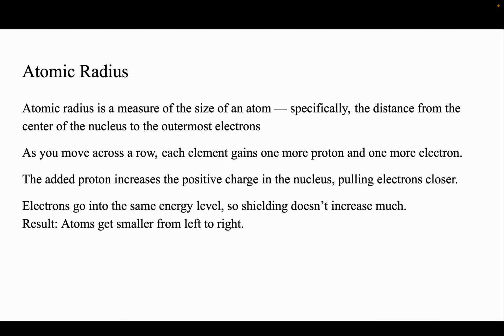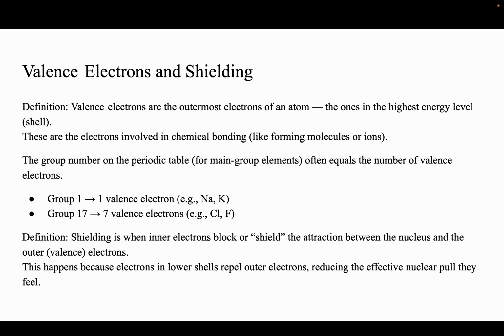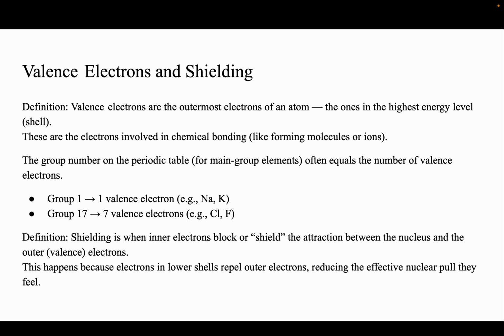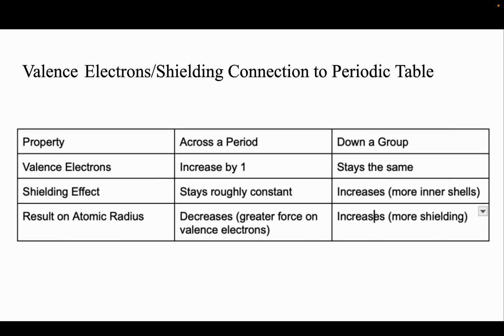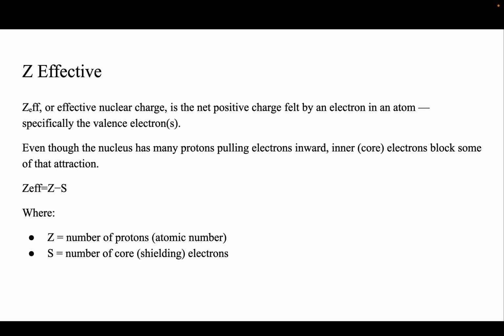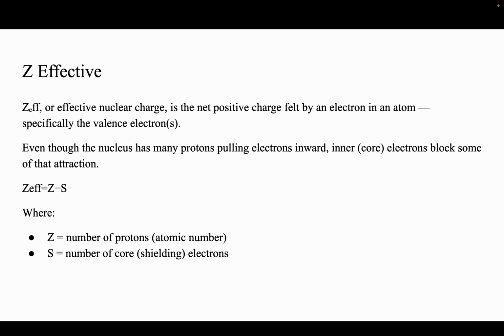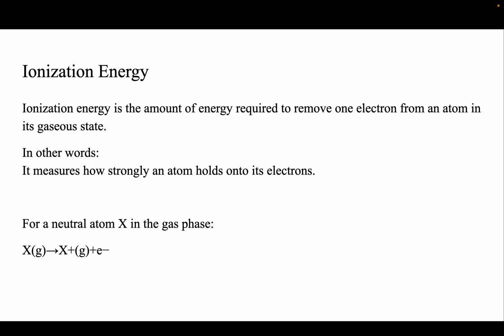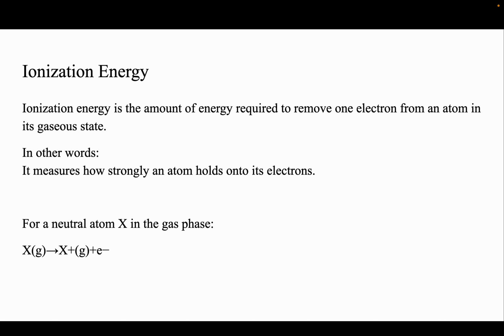Chemistry Unit 3 Quiz Review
Quick video on what is needed to know before the Unit 3 Quiz